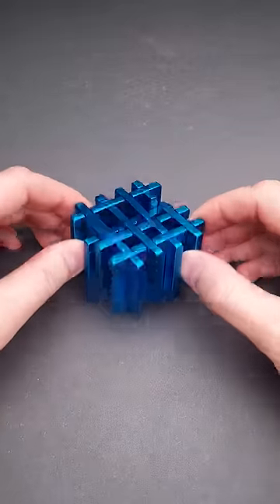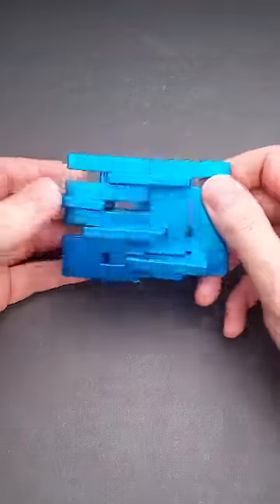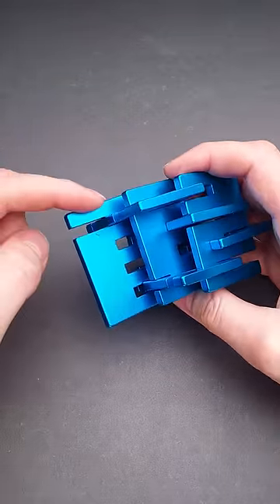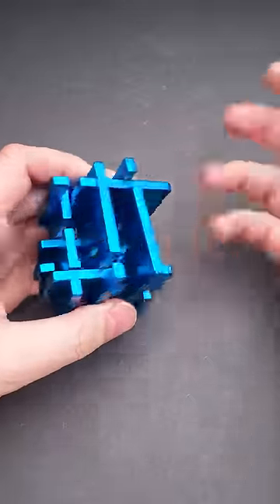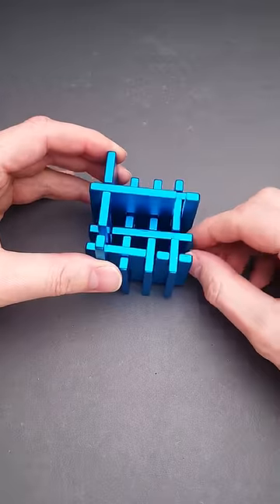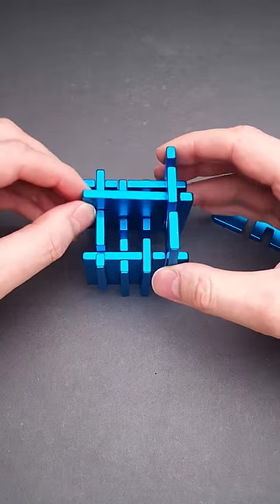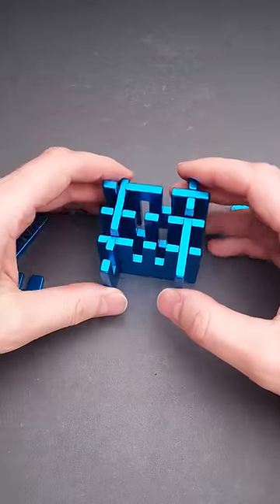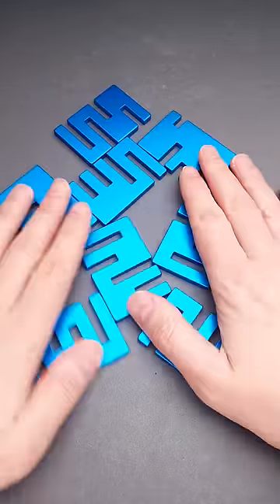Can you put this puzzle back together?